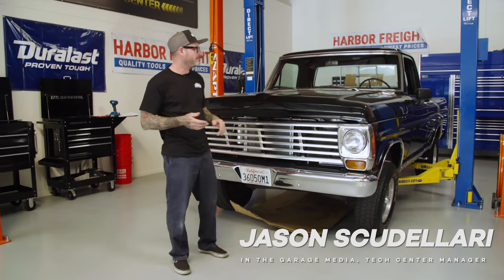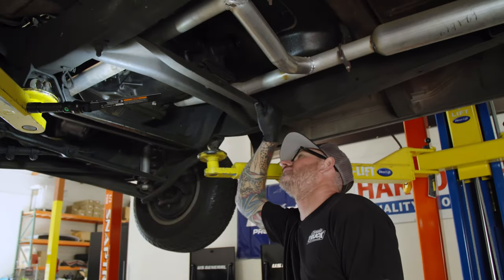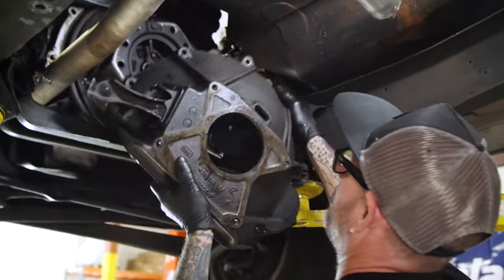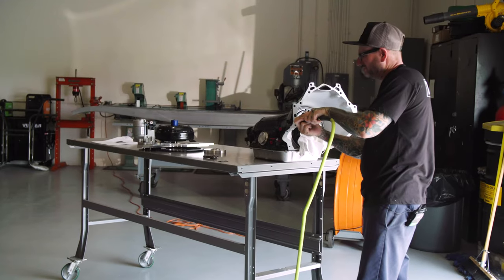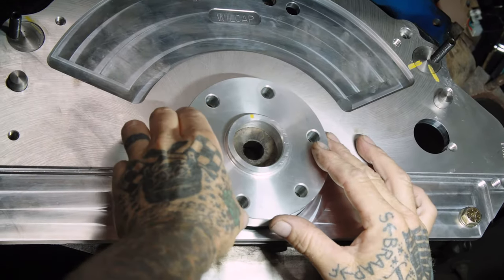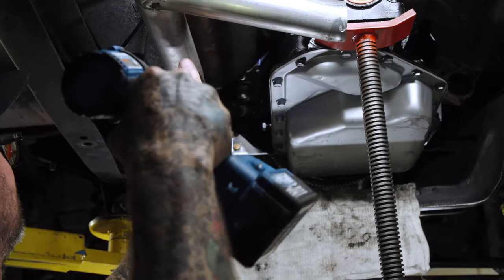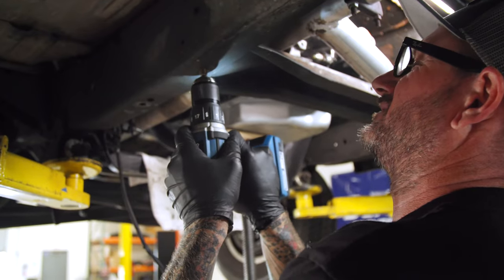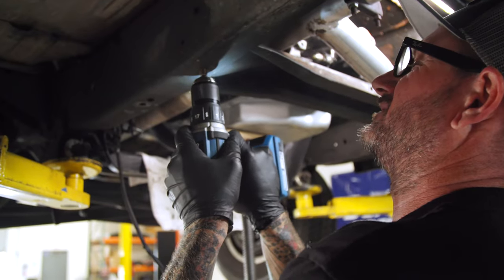Installing an 200-4R automatic overdrive to a 352, 360, 390 and 428 Ford FE engine is a good option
Overdrive transmission solutions for  352, 360, 390 and 428 FE engines
I remember back in the early ’90s I went to great lengths swapping the Saginaw three-speed in my ’54 Chevy Bel Air for a Muncie four-speed and a Powerglide ring-and-pinion. When all was said and done, yes, I had a much beefier transmission in which to bang gears and the freeway speeds were a bit easier on the rpm, however, for the time and money spent I can’t say that I was all that impressed.
A few years later I acquired a ’55 Chevy Stepside which, lo and behold, had that same three-speed gearbox—this time, however, behind a small-block 350. When the opportunity arose to swap out that manual trans, let’s just say the word Muncie was not on the tip of my tongue. While I did opt for a four-speed, in this case I went the automatic overdrive route and the outcome was anything but mediocre. From that point on, any transmission upgrade I’ve done has been so with the intent to add that crucial overdrive element—whether it was the TREMEC TKO behind the 235 in my ’53 3100 (as well as my Flathead-equipped ’33 Ford) or the 200-4R in my ’53 Bel Air.
Speaking of 200-4R overdrives, it was that above-mentioned swap that sold me on the beefed-up, compact four-speed auto as a perfect option for smaller-spaced applications (in lieu of a 700-R4 or 4L series) without sacrificing performance and durability. While the cores are not as common as the bigger 700s due to lower manufacturing numbers, they are still available (remanned, and new from Hughes Performance; Phoenix Transmission offers full levels of 700s as well as TH350/400 and an array of 4L series applications; and Bowler offers 700-R4 packages). The important factor when choosing any overdrive is whether you want to go electronic or manual control—if the latter, you’re limited to the 200/700 series. When the opportunity arose to swap out the three-speed manual in the ’67 F-100 in our shop, well, let’s just say none of the Ford ODs were the first options to come to mind … at least in my mind, that is.
A GM transmission behind a Ford engine, you ask/scoff? And if so, how so, you ask? Yes, and, for starters, it’s as easy as picking up the phone and ordering a transmission adapter kit from a name many a hot rodder ought to be very familiar with: Wilcap Co . in Pismo Beach has been producing machined ways in which to mate engines and transmissions, among other things, that were never originally intended to be mates, so to speak. And since 2002, Patrick McGuire has been keeping that tradition alive—offering a wide array of adapter kits … including the 390-350 kit that allows users to bolt a GM TH350-400/700-R4/200-4R behind the ’58-76 Ford FE series V-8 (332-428 ci) that we acquired for said swap.
Wilcap’s 390-350 engine-to-transmission adapter kit includes the following: their in-house machined and Blanchard-ground aluminum adapter plate, steel flexpate with brand-new ring gear, billet crank spacer, alignment dowels, and all necessary Grade 8 hardware. Additionally, we acquired the Mopar mini starter specifically modified for use with this application.
To manually control the shifting of our 200-4R, we chose to use Lokar’s TV/kick-down cable system (KD-2200RHT) and carburetor bracket (SRK-4000). Since the F-100’s radiator was ill-equipped for automatic transmission cooling capabilities, we obtained a Derale Series 10000 stacked-plate remote fluid cooler to mount below the radiator itself. And other than supplying our own urethane tailshaft mount, the only other thing we had to provide was the time in which to perform the swap. (Of course, the aid of Harbor Freight’s tranny jack and support stands greatly helped, too!)
For all you non-purists who have stuck around—follow along as we modernize this beautiful old Bumpside’s highway driveability. Next month, in lieu of modifying the three-on-the-tree, we’ll wrap things up with a new steering column install to accommodate the actual shifting requirements. a GM TH350/400 or 200-4R/700-R4 behind a ’58-76 Ford FE (532-428ci) is the above-pictured adapter package from Wilcap Co. Their 390-350 kit includes everything shown, minus the actual transmission and torque converter, of course, to perform the swap from the OE Ford trans to a three- or four-speed automatic. The modified high-torque Mopar starter is available from Wilcap as well.With the 700/200 overdrives, unless it’s a later production transmission (to the best of my knowledge), you need to “efficiently” control the shifting via cable. But unlike a traditional kickdown, such as the TH350/400 used, the overdrive’s TV cable is crucial to the transmission’s performance and longevity, and thus the use of a proper connection to the carburetor/throttle body is important. For those reasons, we chose to go with Lokar’s 200-4R cable and bracket/spring kits.
 SOURCES
WILCAP CO.